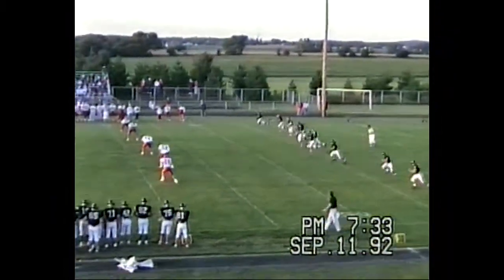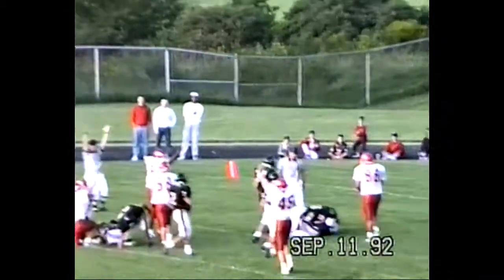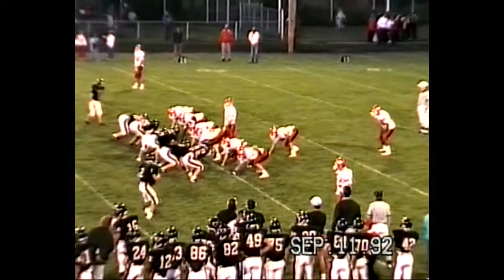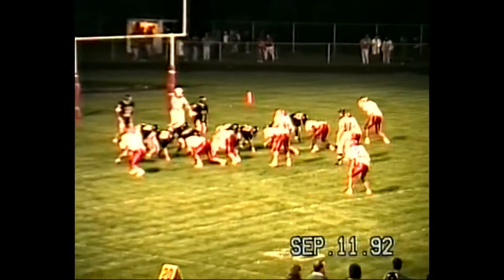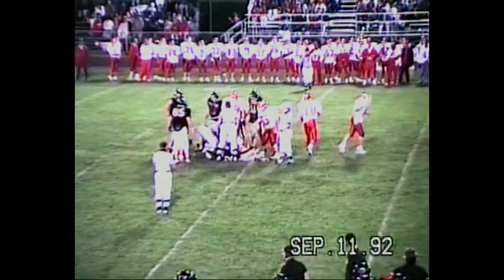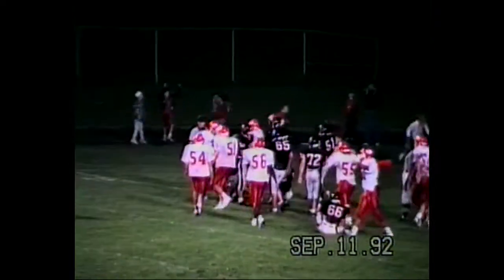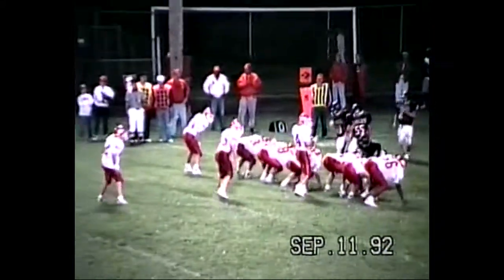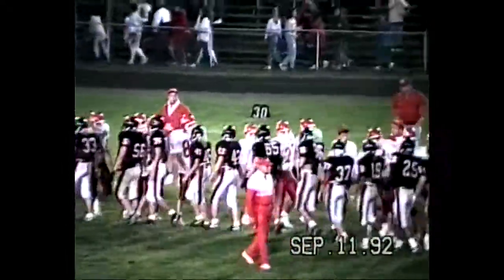WLHS TV Football 9-11-1992 LHS vs Circleville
LHS Football vs Circleville 9/11/1992